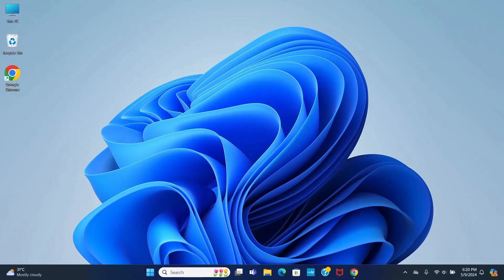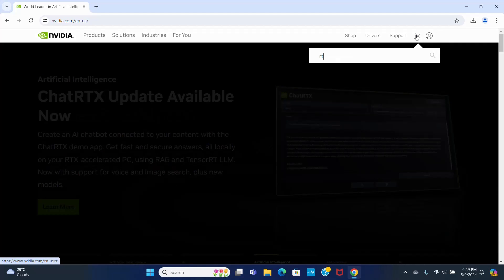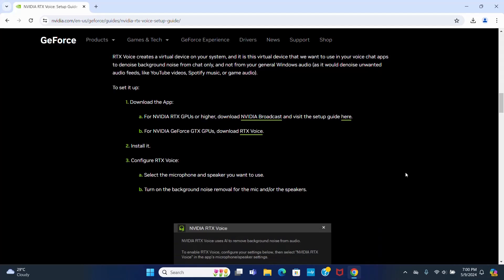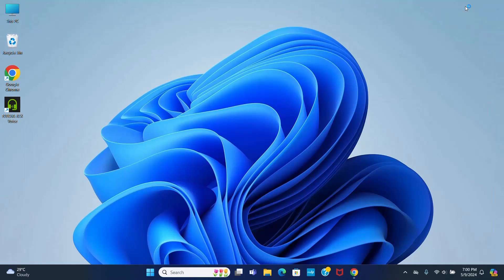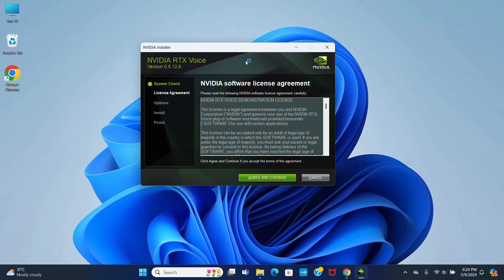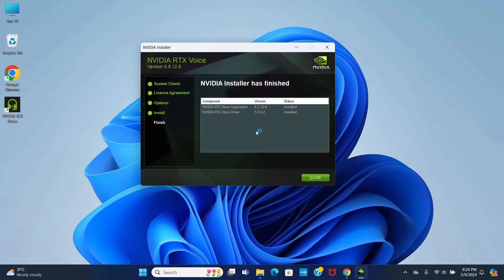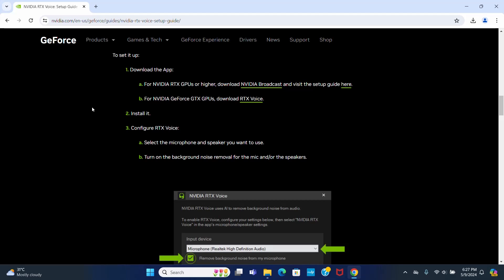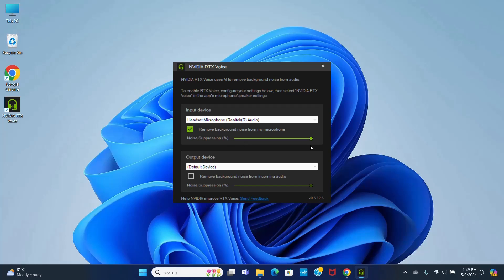How to remove background Noise from Microphone in Windows 11 using NVIDIA RTX Voice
In this video I will show How to install NVIDIA RTX Voice and Configure it to Remove Background Noise from Microphone in Windows 11 and Remove Background Noise from Microphone and How to remove microphone background noise Windows 10